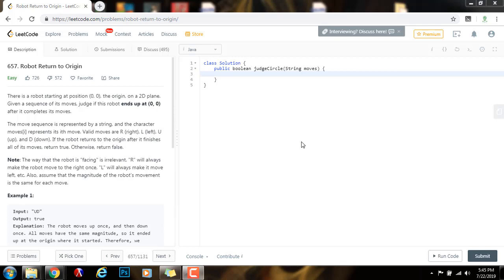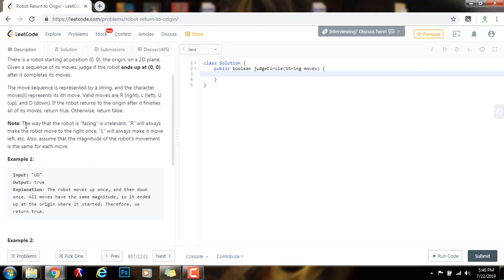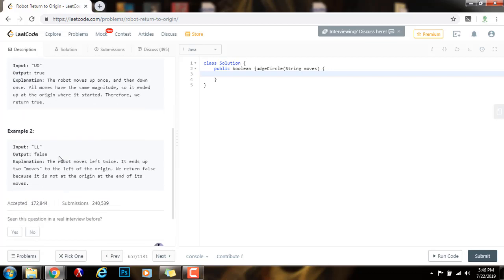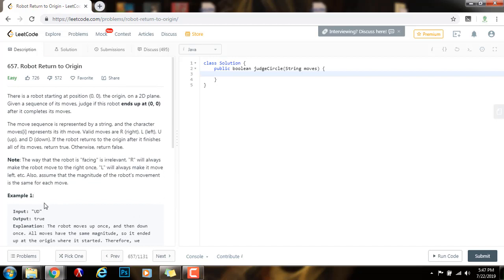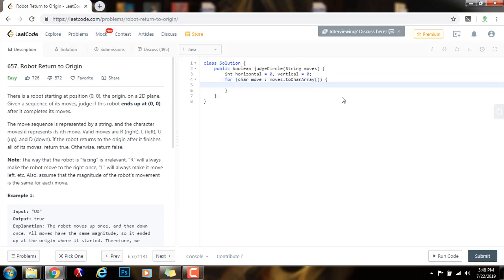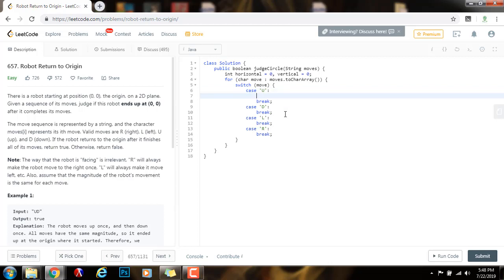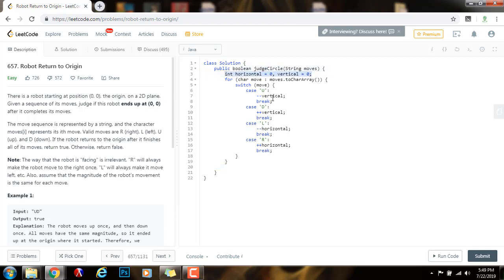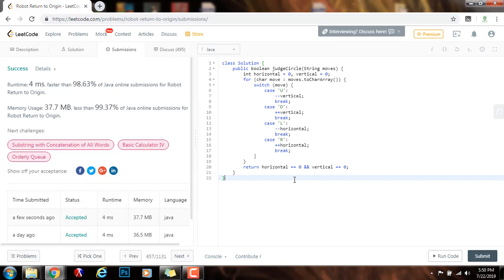Coding Interview Tutorial 135 - Robot Return to Origin [LeetCode]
Learn how to solve the Robot Return to Origin coding interview problem easily!